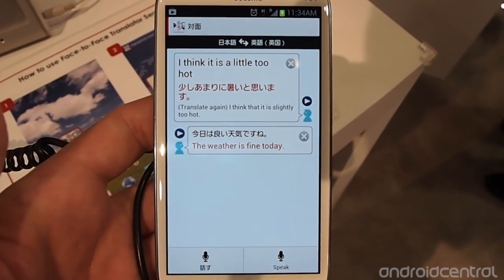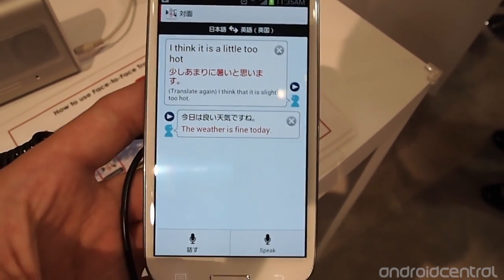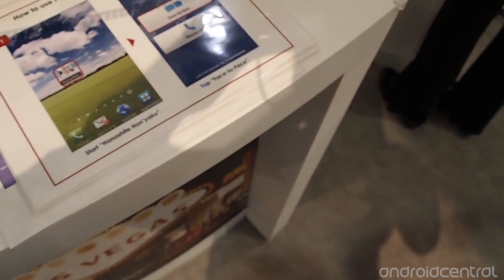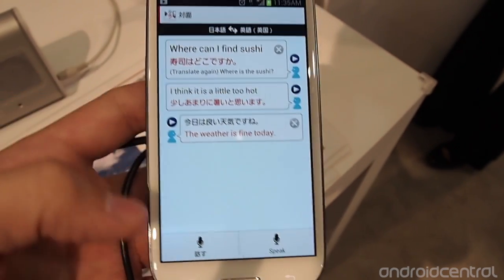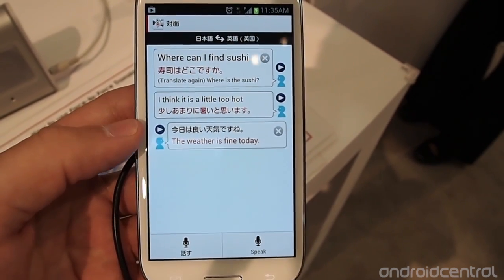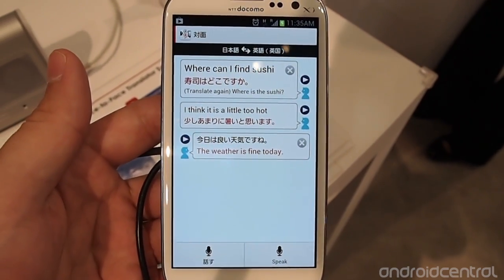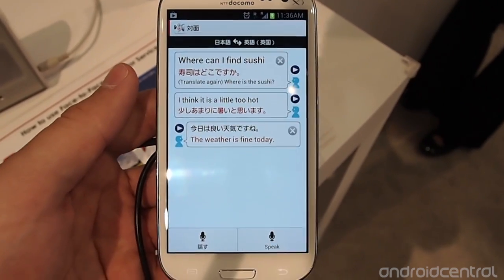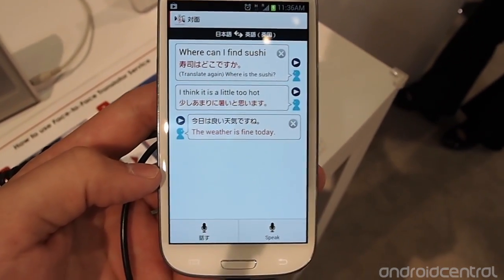NTT Docomo 'Translator Phone'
Andrew takes a quick look at NTT Docomo's translation service at CTIA 2013.